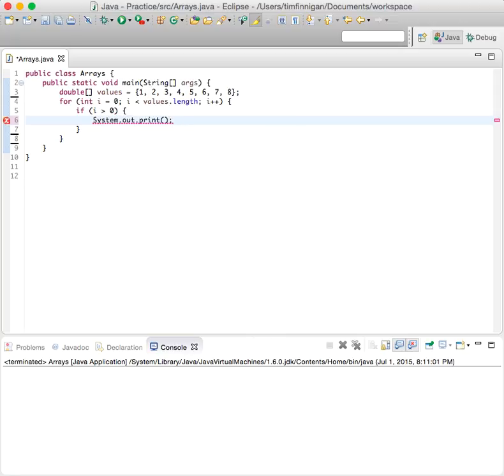Print Element Separators for Array Output (Java)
A simple program that shows you have to output separators between different elements from your array.